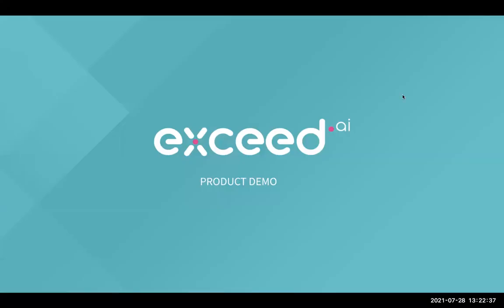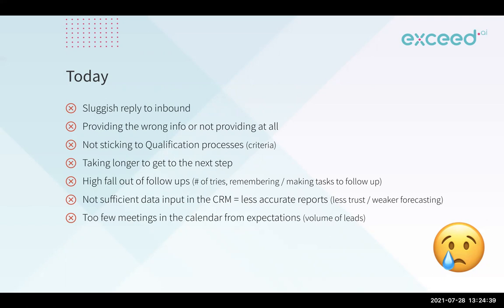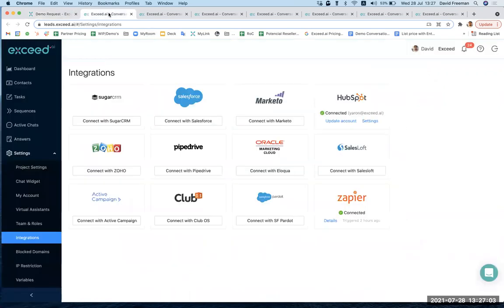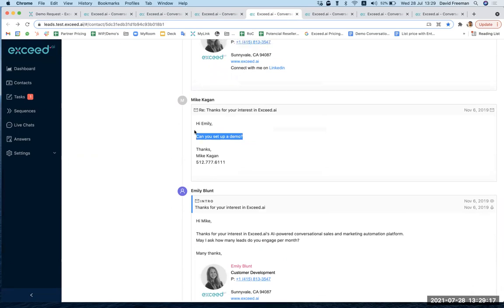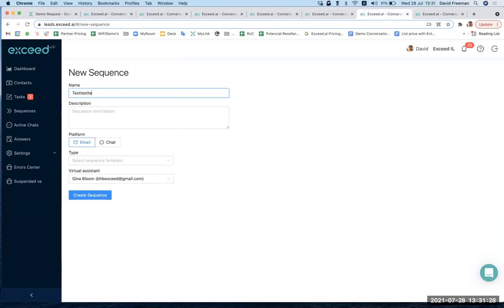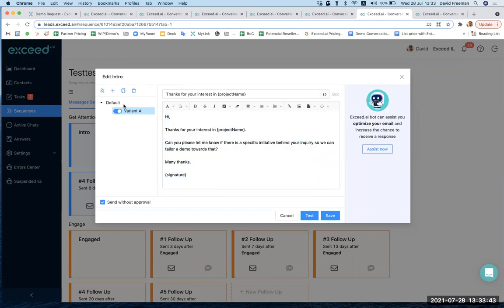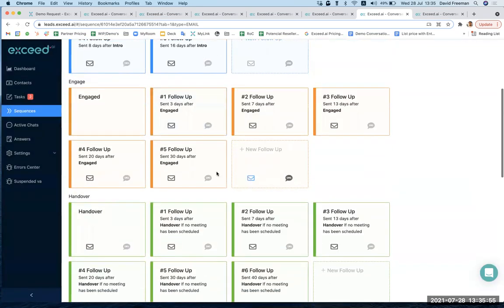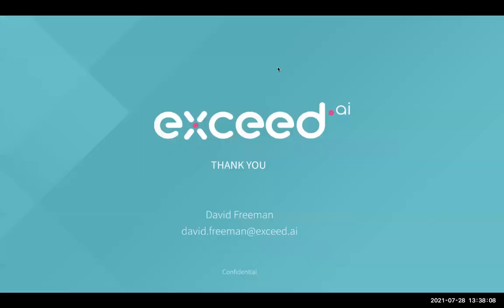Exceed ai Quick Overview Demo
Welcome to our Exceed.ai overview video.